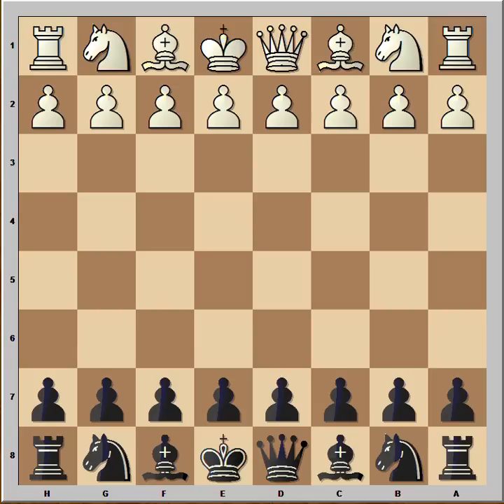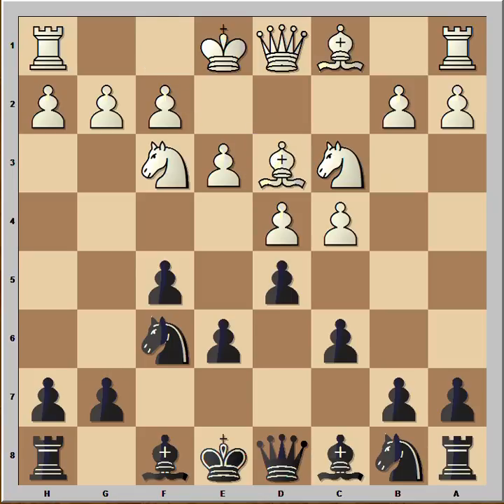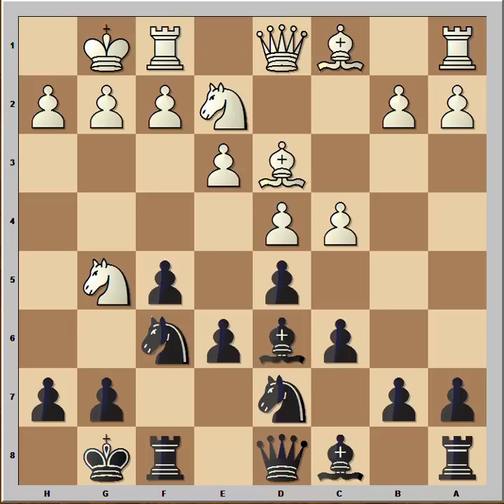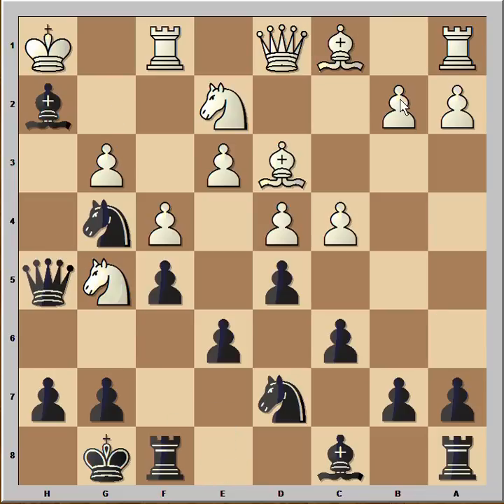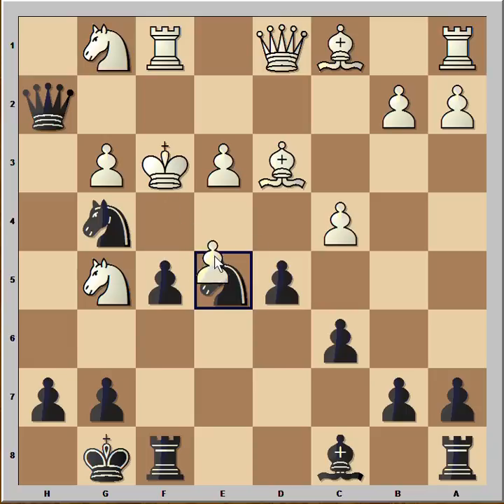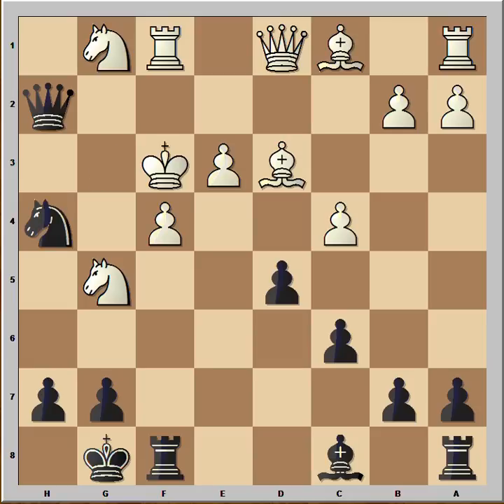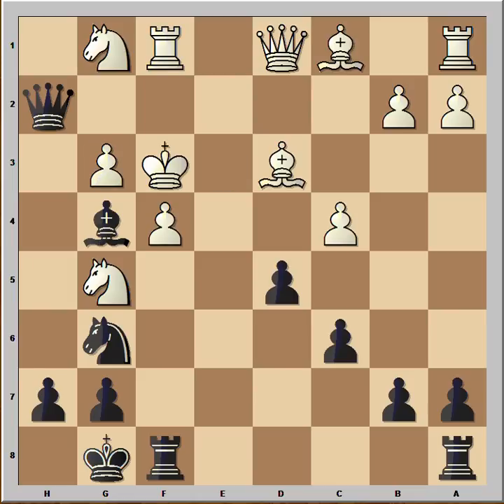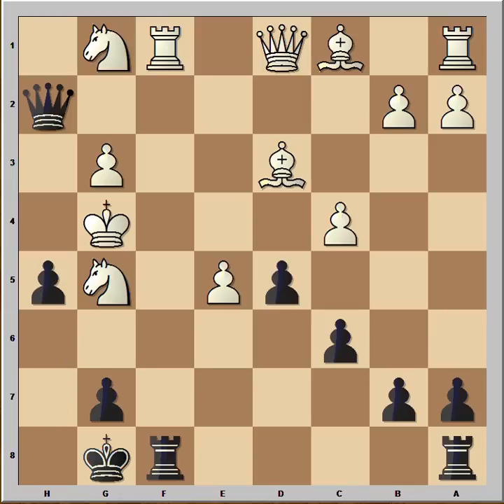Polish Immortal: Glinksberg vs Miguel Najdorf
Glinksberg - Miguel Najdorf [A85]
Warsaw, 1928
[,Mato]
1.d4 f5 2.c4 Nf6 3.Nc3 e6 4.Nf3 d5 5.e3 c6 6.Bd3 Bd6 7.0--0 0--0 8.Ne2 [8.b3 Ne4 9.Bb2 Nd7 10.Ne2] 8...Nbd7 9.Ng5 [9.b3] 9...Bxh2+! [9...Ng4 10.f4=] 10.Kh1 [10.Kxh2 Ng4+ 11.Kg1 Qxg5‚] 10...Ng4 11.f4 Qe8 12.g3 Qh5 13.Kg2 Bg1! 14.Nxg1 [14.Kxg1 Qh2#; 14.Kxg1 Qh2#] 14...Qh2+ 15.Kf3 e5! 16.dxe5 [16.fxe5] 16...Ndxe5+ 17.fxe5 Nxe5+ 18.Kf4 Ng6+ 19.Kf3 f4! 20.exf4 [20.gxf4 Nh4#; 20.gxf4 Nh4#] 20...Bg4+! 21.Kxg4 [21.Ke3 Bxd1 22.Rxd1 Qxg3+] 21...Ne5+! [21...h5+ 22.Kf3; 21...h5+ 22.Kf3] 22.fxe5 h5#   0--1